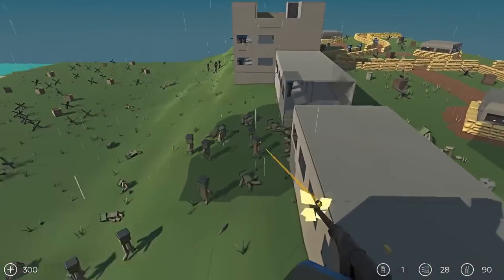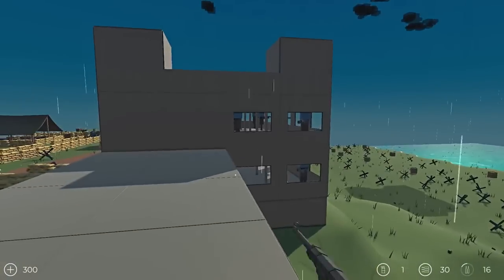ZOMBIE D-DAY Beach Invasion into SUPER FORTRESS!? - Ancient Warfare 3: Battle Simulator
The Zombie Apocalypse is in full swing during World War 2, and a huge Zombie Army Horde have gathered on Omaha Beach to do a massive D-DAY Beach Invasion into a super fortress. We also do other Operation Overlord maps made by Mammoth in the Ancient Warfare 3 battle Simulator.